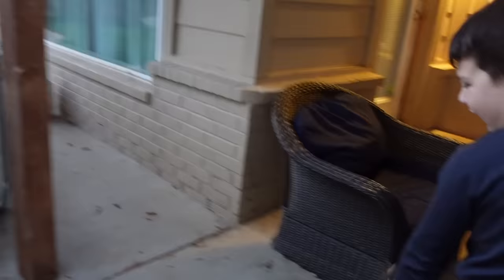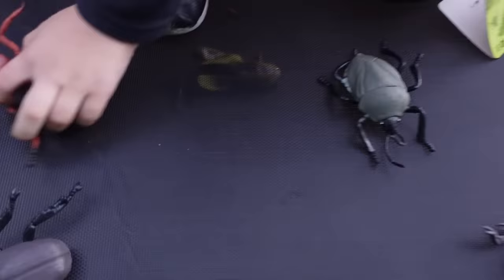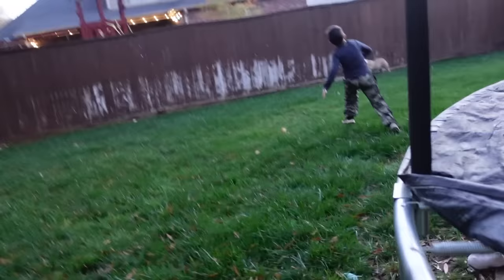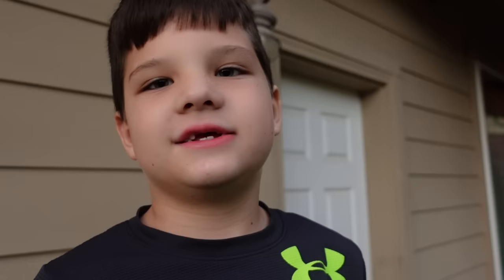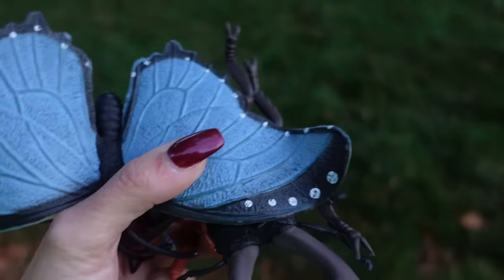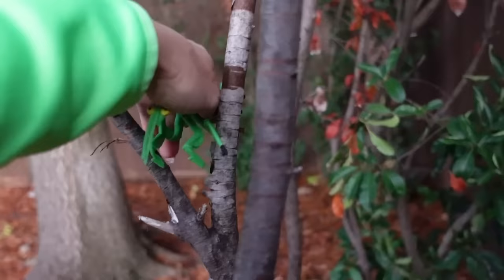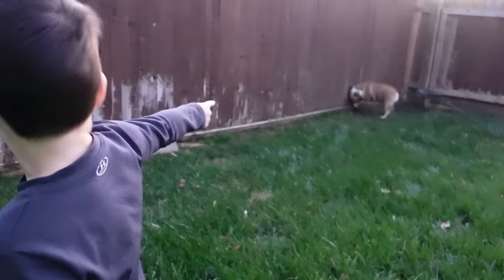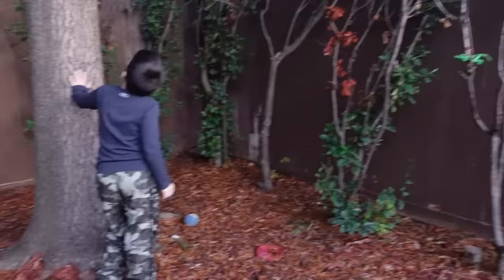GiANT BUGS Scavenger Hunt Outside with Mom! Caleb Pretend Play with Insects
Last weeks Video Here: CALEB is SICK! KIDS Sick Day Morning Routine with Monster Trucks in Our House

Today mommy, caleb and our dog Lola go outside and search for bugs! But since it's starting to turn cold and not many real bugs our outside we are going to have a pretend bug hunt with GIANT BUGS! And Caleb is going to need the help from our trusty bulldog lola. There are 10 giant bugs like beetles, butterflys, grasshoppers and more! If he can find all of the giant bugs outside in our backyard then caleb will win a delicious treat for the prize! What's your favorite bug. This is a family friendly entertainment channel for kids.